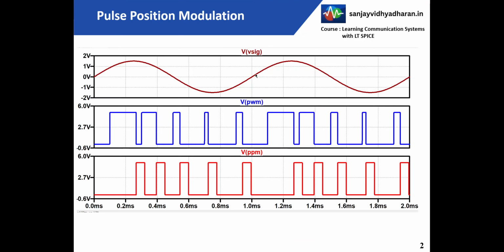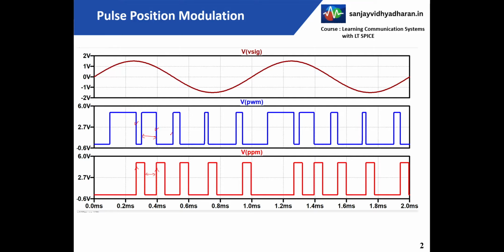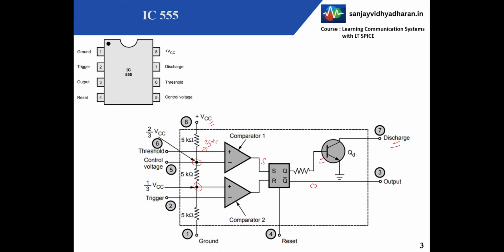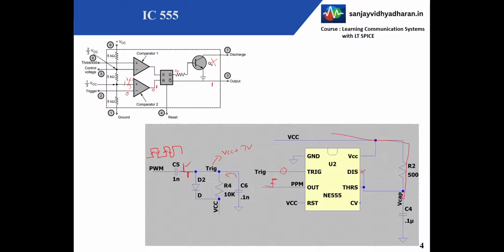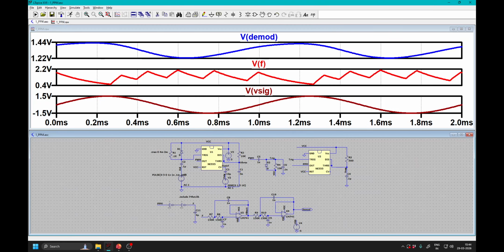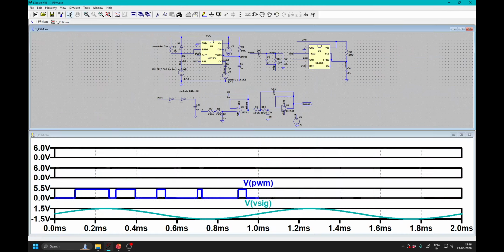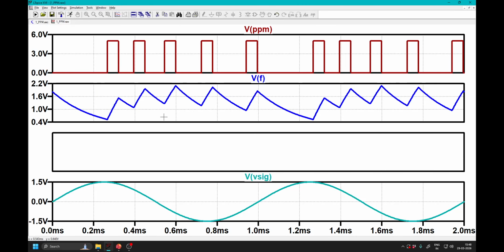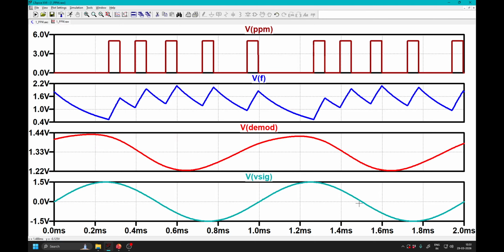Course: Learning Communication Systems with LT SPICE Lecture 6: Pulse Position Modulation (PPM)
Pulse Position Modulation (PPM) Modulation and demodulation with IC 555 and Op amp